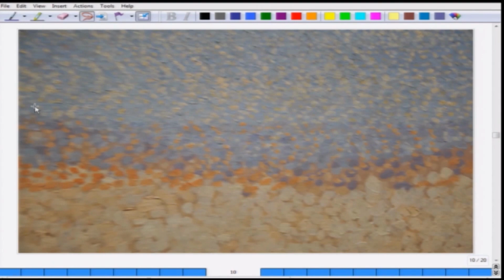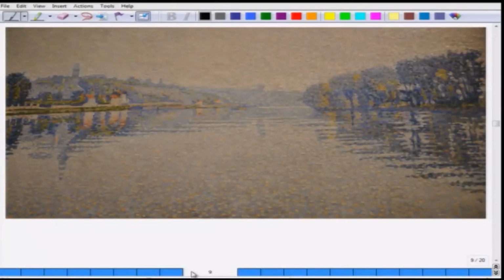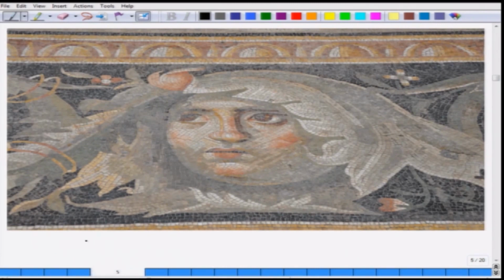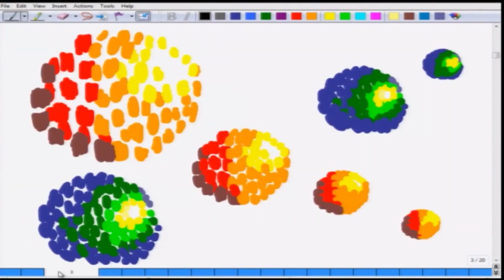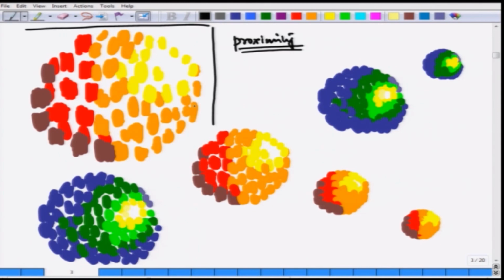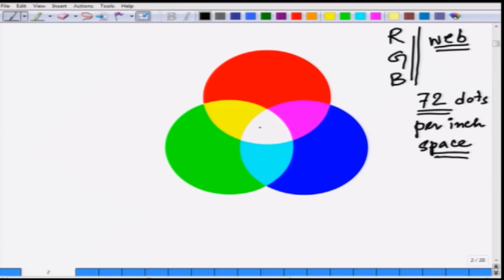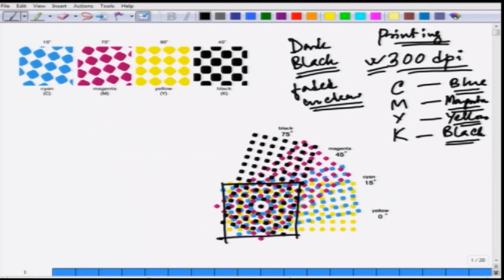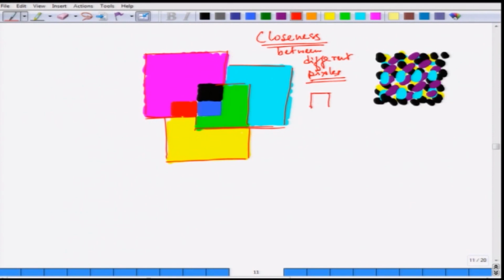Lecture 42 - Colour in Digital Media Pigment and Light, Resolution